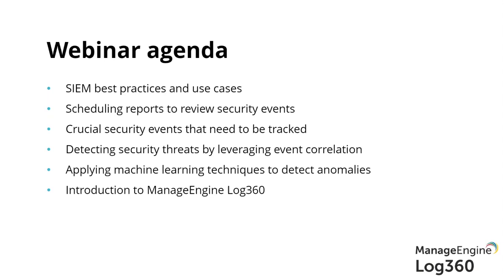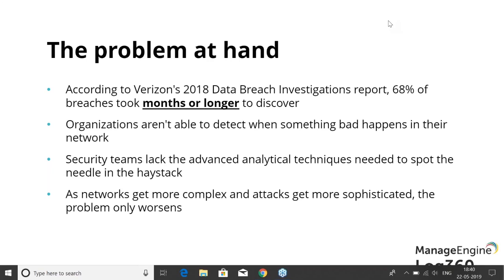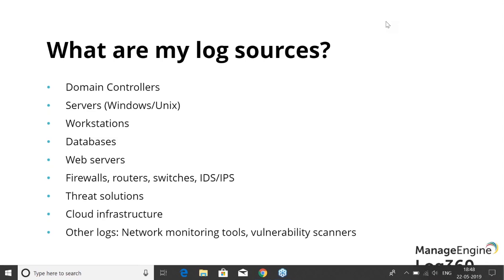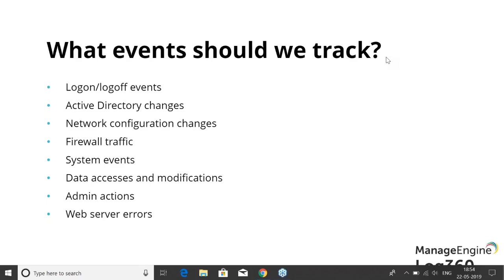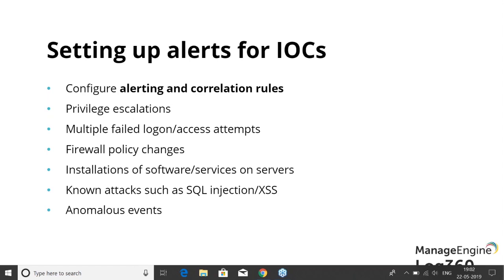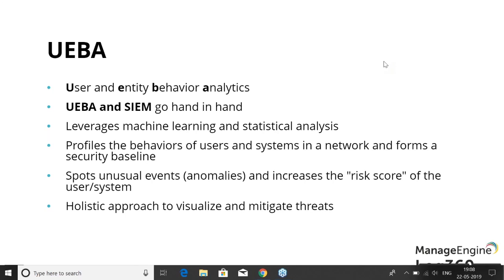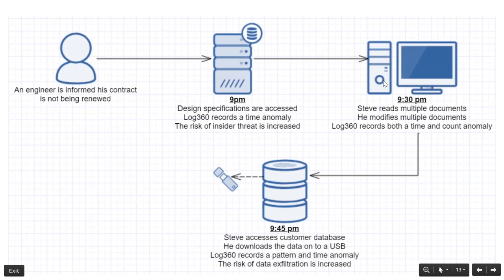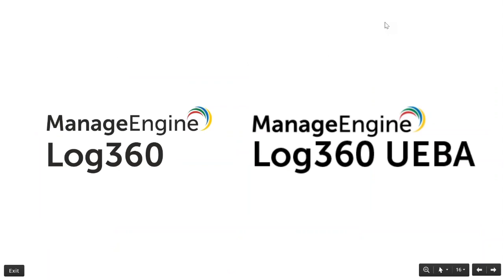SIEM best practices and use cases | Log360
In this webinar, we explore the industry's best practices, critical log sources, and real-world use cases necessary to accelerate threat detection and significantly reduce incident response times.

Discover how modern analytical techniques help security operations center (SOC) teams identify complex threat patterns and isolate malicious behavior from normal everyday network noise.

📌 What You’ll Learn in This Webinar:
• The current landscape of data breaches and why traditional detection methods struggle
• Key log sources to prioritize (Domain Controllers, Firewalls, Databases, Cloud Applications)
• Crucial events and Windows Event IDs to track for privilege escalation detection
• Real-time alerting for Indicators of Compromise (IoCs) and system abnormalities
• How event correlation engines link sequential events to uncover automated attacks
• Leveraging Machine Learning and User and Entity Behavioral Analytics (UEBA)
• A deep dive into insider threat detection, time anomalies, and data exfiltration patterns
• The SIEM maturity roadmap: From basic log collection to advanced security orchestration